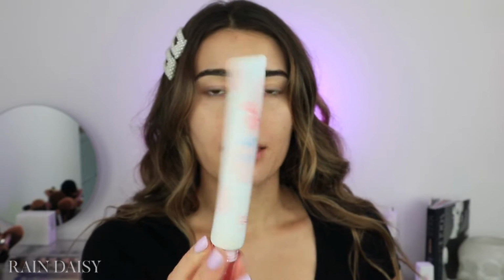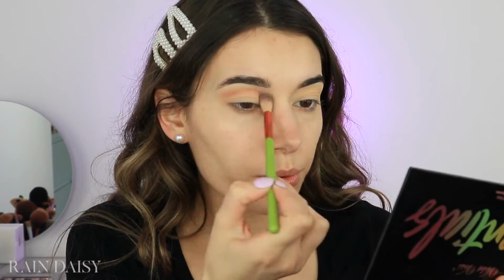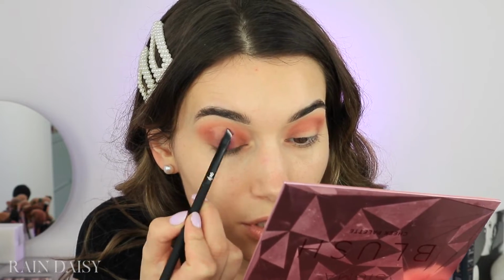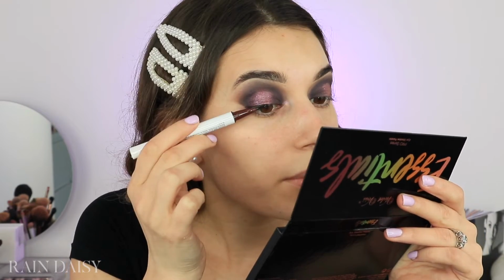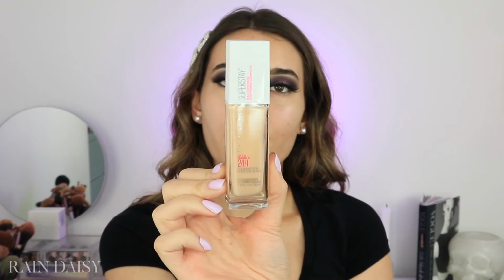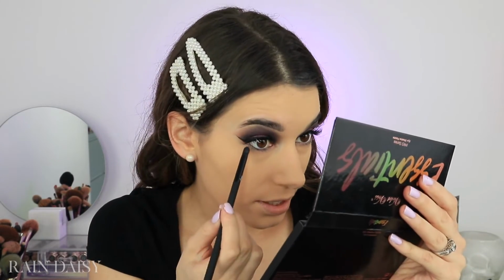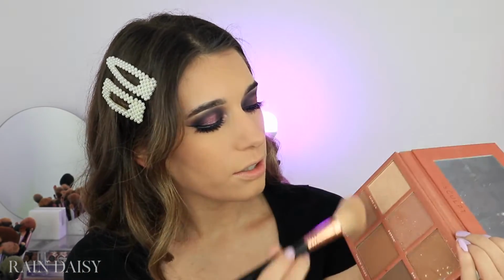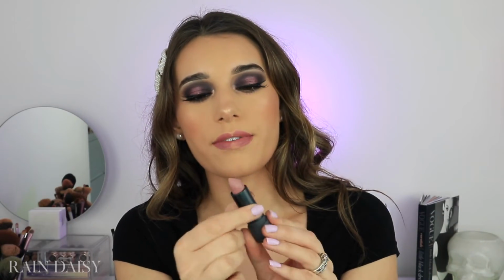5 DAYS OF FALL | PLUM + BLACK HALO EYE MAKEUP TUTORIAL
Products Used/Mentioned:

-Violet Voss Essentials Palette
-Artist Couture Diamond Glow Powder in Purple Dream
-Ardell 814 Faux Mink Lashes
-Deck of Scarlet Holo Glam Kit
-Maybelline SuperStay Foundation in Classic Ivory
-Maybelline Fit Me Concealer in Light
-Becca Hydra Mist Setting Powder
-Deck Of Scarlet Edition 14
-Ofra Rodeo Drive Highlighter
-Bite Beauty Lipstick in Sake
-Bite Beauty Lipstick in Cava